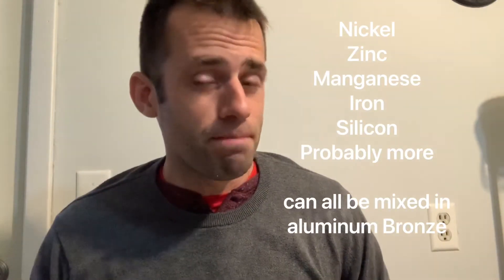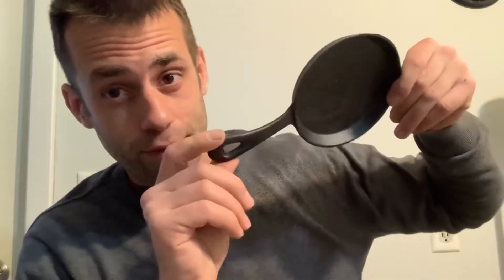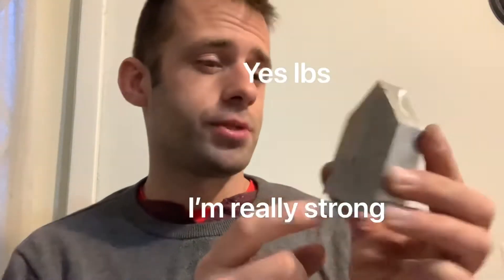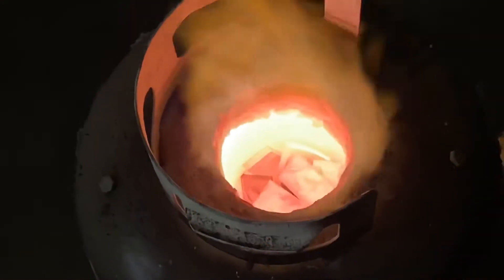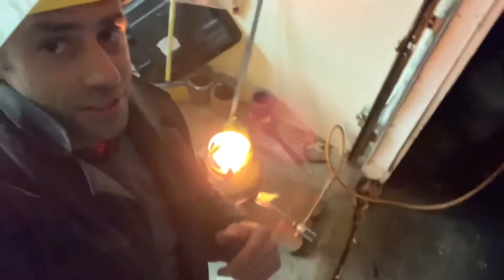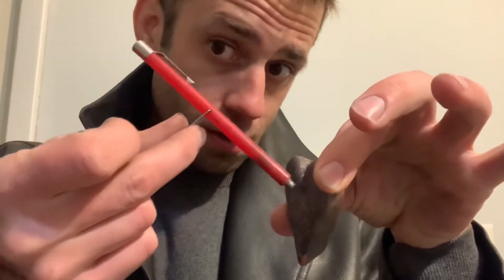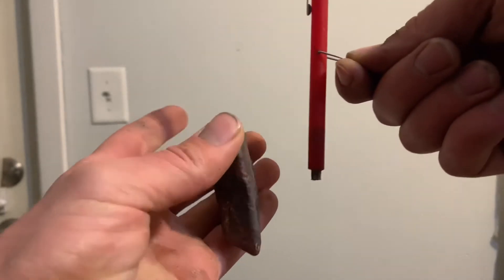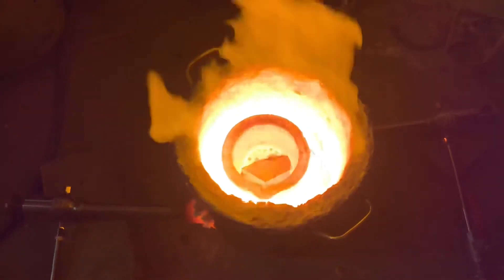Experiment: Making Iron Aluminum Bronze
This is my first attempt at trying to make an iron aluminum bronze. I want to make the hardest bronze I can for a blade. I also want to be able to heat treat it for strength so I also need a specific ratio of copper and iron in it for that.

If you have done this let me know what I am missing I’m sure there is a lot I can do better.